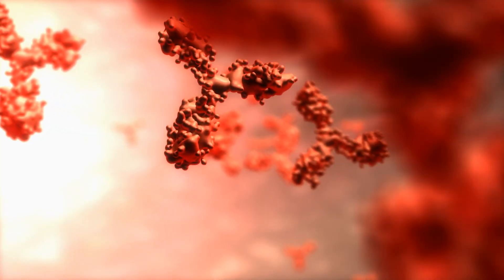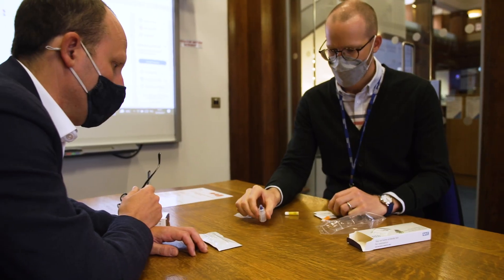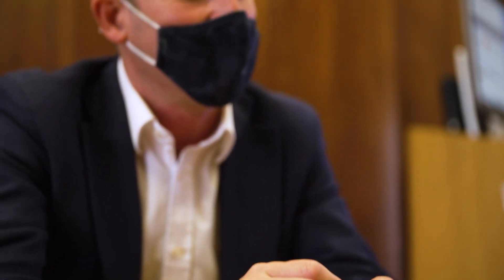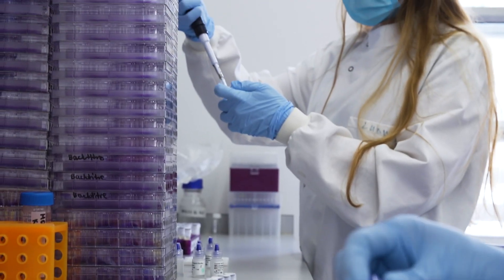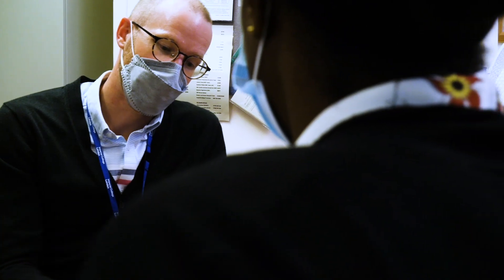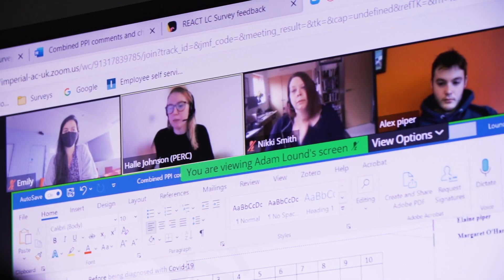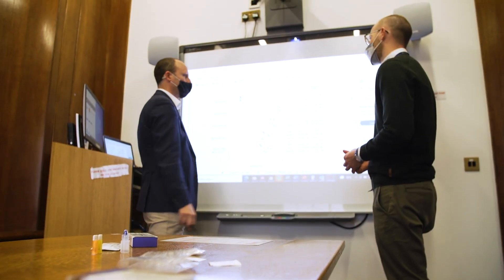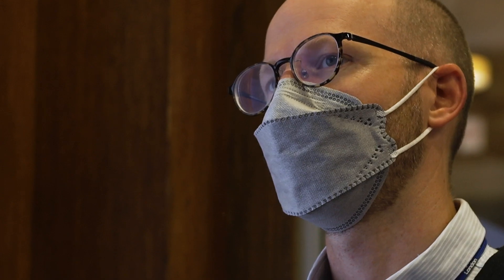REACT-2: A Nationwide Coronavirus Antibody Study - Imperial College London and Ipsos MORI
The UK Government’s REal-time Assessment of Community Transmission (REACT-1) programme provided an essential tool in the fight against COVID-19, allowing the Department of Health and Social Care to track the spread of the disease in real time and to react accordingly.

But in order to really understand the spread of the disease beyond those who currently have COVID, Imperial College London and Ipsos MORI worked together to establish REACT-2, a nationwide at home antibody study with the aim to assess how far COVID-19 infection has already spread.

Antibodies are essential in our fight against disease and are a part of the immune system which is able to build an innate response to antigens caused by disease. To test for antibodies a finger prick test is used. As part of REACT-2, nearly 1 million participants were sent test kits.

With a more complex test, it was also essential to work with the public to ensure the tests were as accessible and user-friendly as possible and that messaging was clear and focused. Indeed a key part of the study was to determine whether at home testing for antibodies was possible, and how best to carry it out. This was done through zoom calls, as well as through a user survey that went to every participant.

The results of REACT-2 have been critical in understanding the disease, and an increase in antibodies was detected as the pandemic progressed. These results have helped inform policy as well as providing a broader understanding on the pandemic, setting the UK up well to manage the spread of COVID-19 into the future.